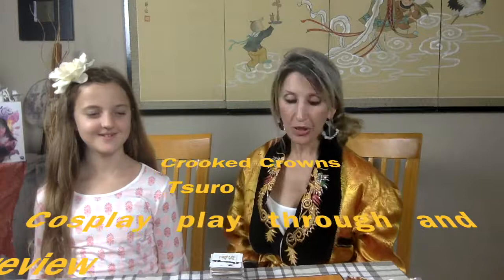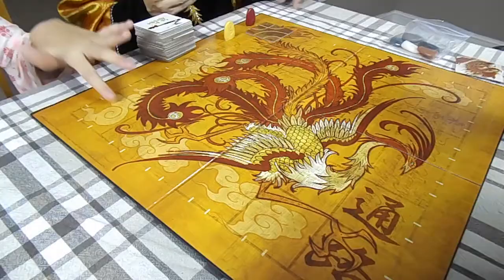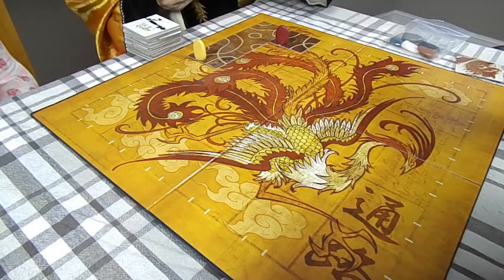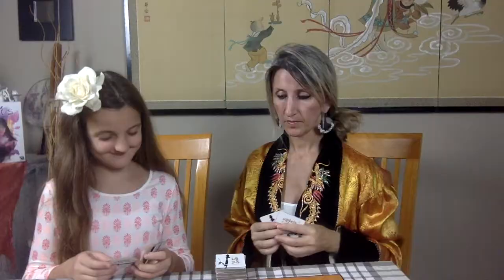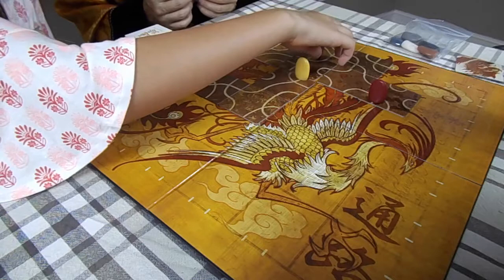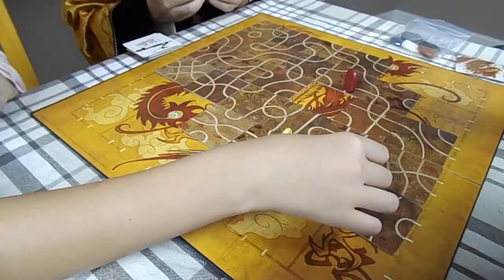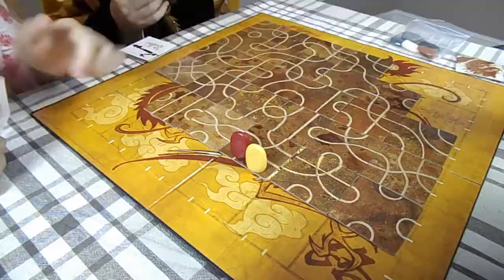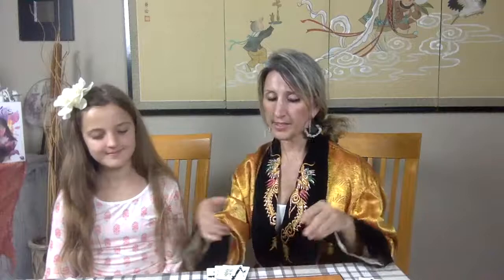Tsuro Board Game Crooked Crowns Cosplay Play Through and Review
Crooked Crowns' cosplay board game play through and review of Tsuro
year 2004
Designer
Tom McMurchie
Publishers
Abysse Corp.
Calliope Games
Kaissa Chess & Games
KOSMOS
WizKids

Artist and Composer:  MarkArtists
Cathy Brigg
Shane Small
Franz Vohwinkel
Imelda Vohwinkel
Mechanisms
Hand Management
Player Elimination
Route/Network Building
Tile Placement

 Nakamara & Richard Uglow
Courtesy of Westar Music